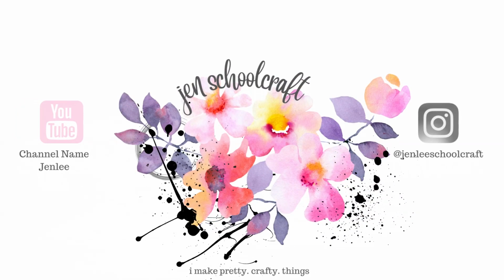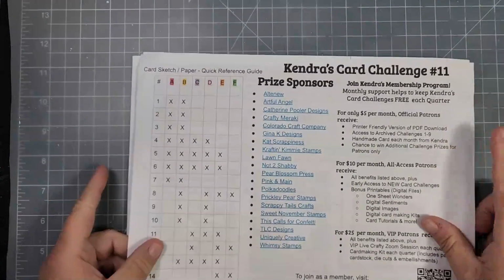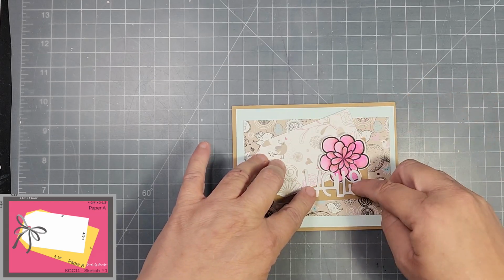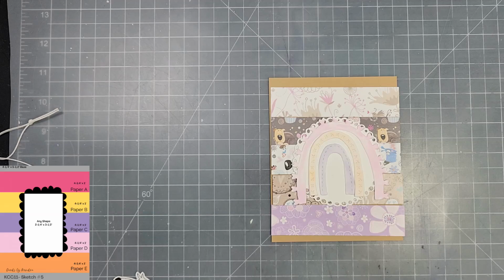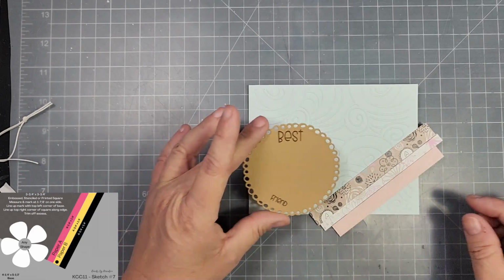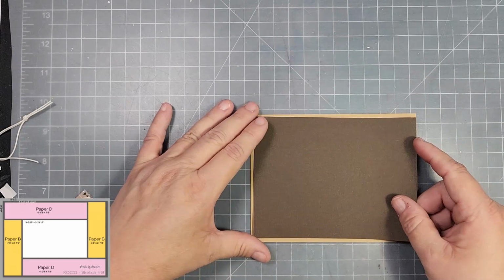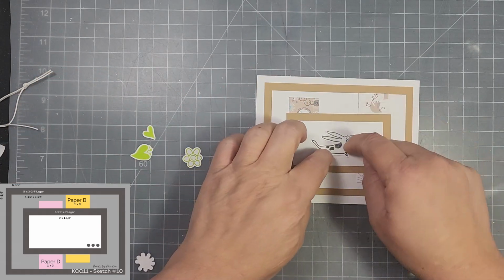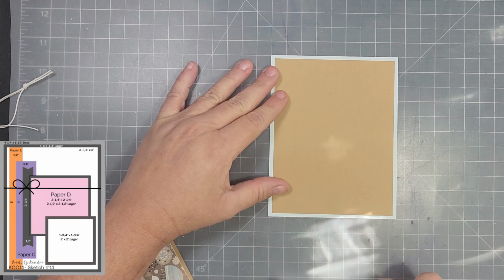15 Cards 6 Sheets | Cardmaking | KCC and Whimsy Stamps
Link to where you can Download the sketch PDF file & see the list of prizes

OFTEN USED SUPPLIES
--Magic Mat

FAVORITE STORAGE ITEMS
--Die Storage

--Stamp Storage

--Copic Marker Storage

--Colored Cardstock Storage

--Zip Mesh Bags

I absolutely LOVE to create and share with others.  I hope that you find something interesting and fun here! xxjen